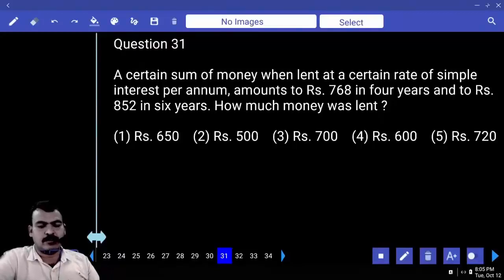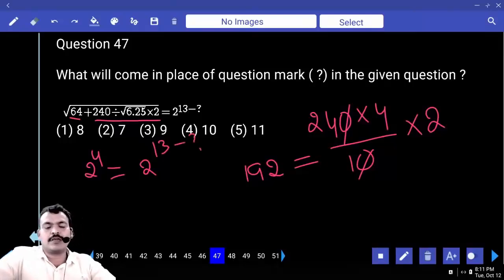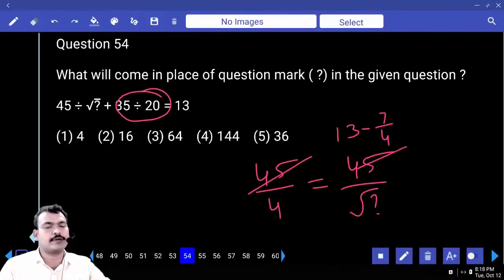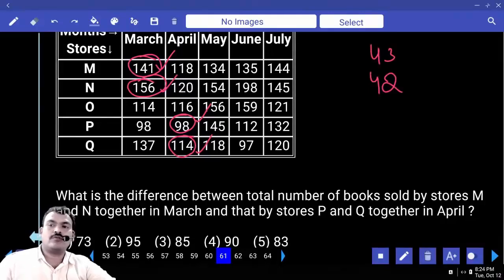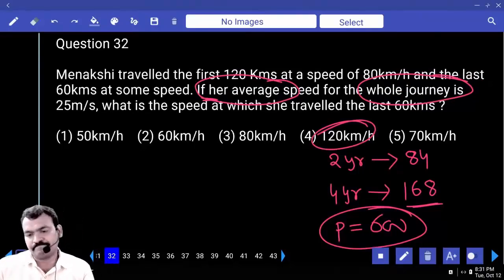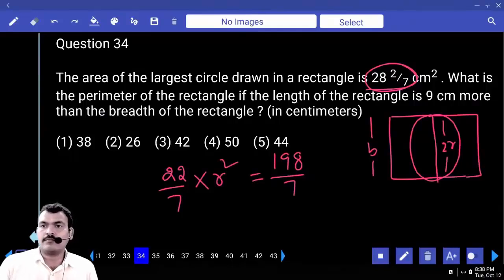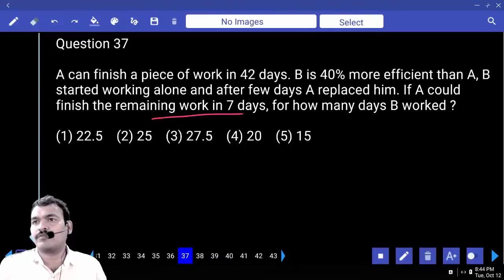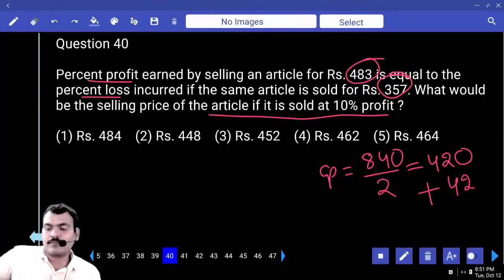QUANT PRACTICE SET | IMPORTANT QUESTIONS WITH SHORT TRICKS FOR UPCOMING BANK EXAMS | SBI | IBPS